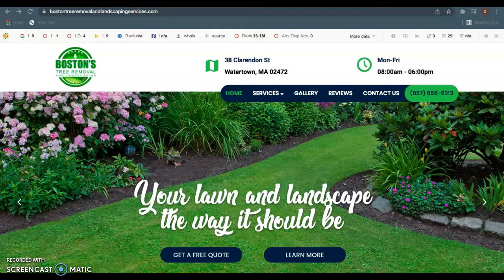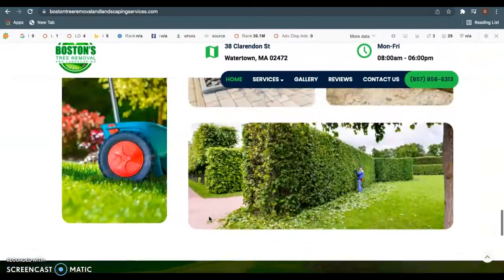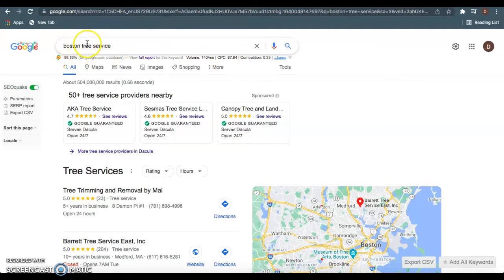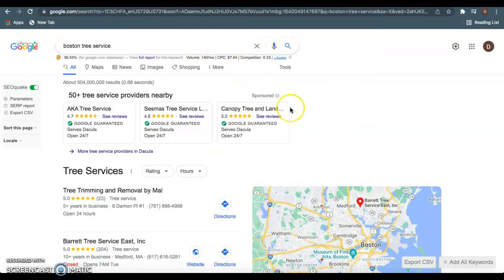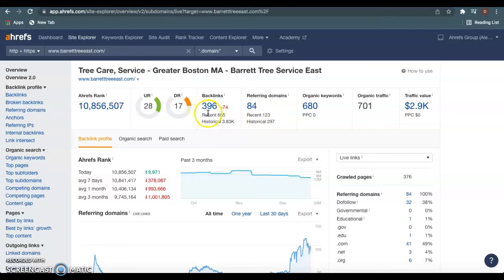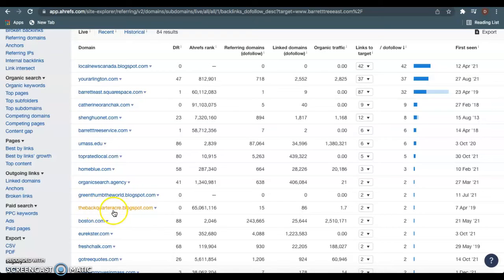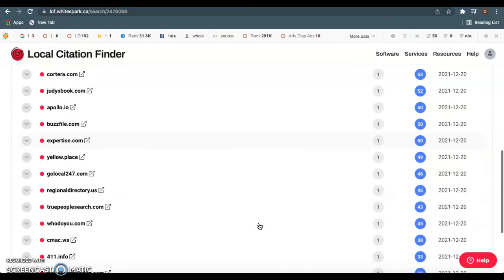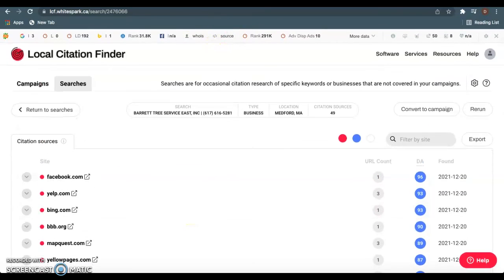Boston's Tree Removal & Landscaping | Boston Tree Service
Boston Tree Trimming, Boston Tree Removal